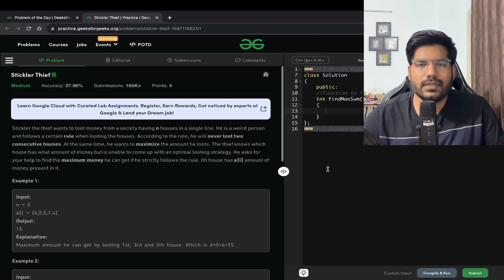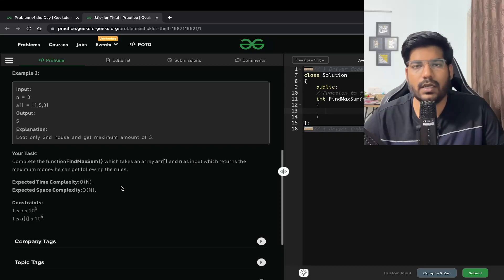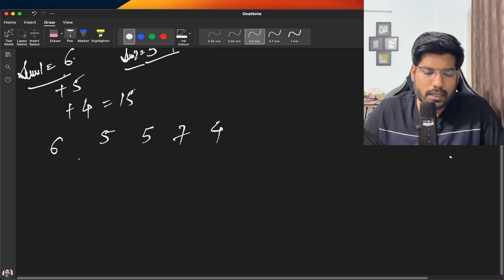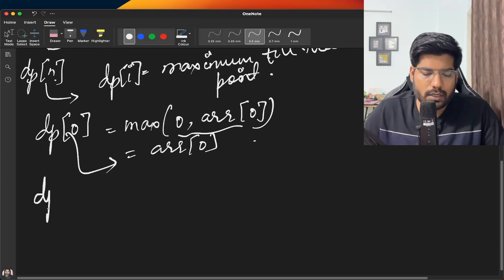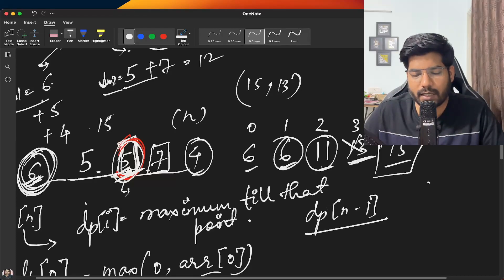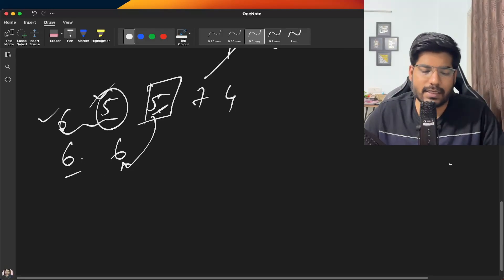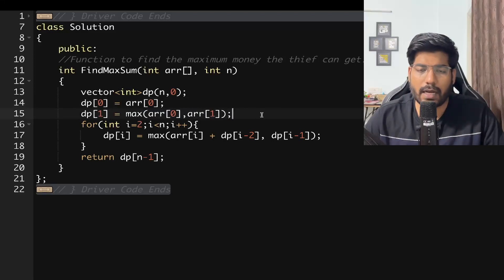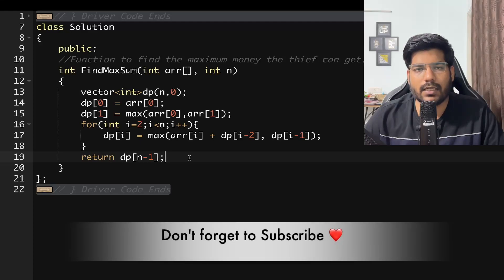#112 GFG POTD Stickler Thief GeeksForGeeks Problem of the Day |PlacementsReady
In this video, I will be discussing Stickler Thief.

Important Links -

find the maximum sum formed by picking non-adjacent elements
find the maximum amount of money such that no consecutive houses are picked
how to maximise amount picking non-adjacent elements

gfg potd
gfg potd today solution
potd gfg
geeksforgeeks practice
problem of the day gfg solution
geeksforgeeks potd
daily problem
count the number of full binary trees
problem-solving classes
gfg problem
leetcode problem
leetcode problems
geeksforgeeks

Problem Statement -
Stickler the thief wants to loot money from a society having n houses in a single line. He is a weird person and follows a certain rule when looting the houses. According to the rule, he will never loot two consecutive houses. At the same time, he wants to maximize the amount he loots. The thief knows which house has what amount of money but is unable to come up with an optimal looting strategy. He asks for your help to find the maximum money he can get if he strictly follows the rule. ith house has a[i] amount of money present in it.